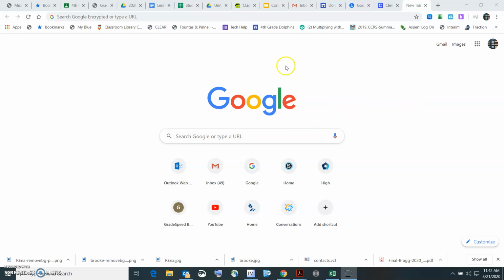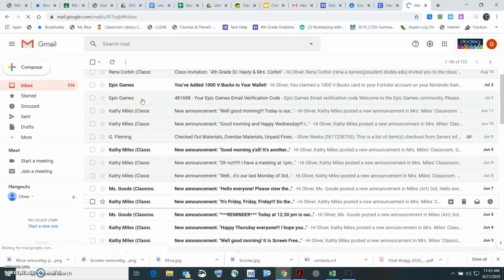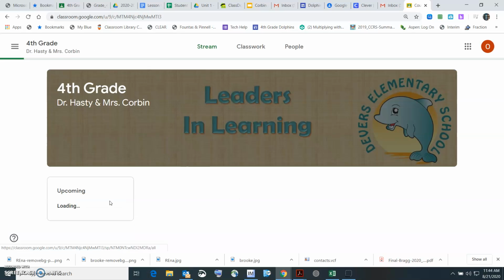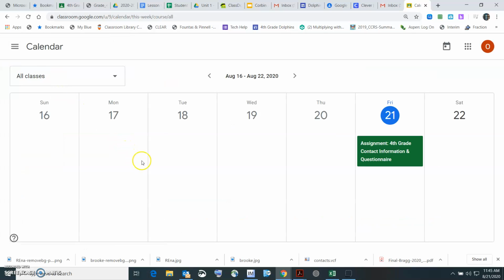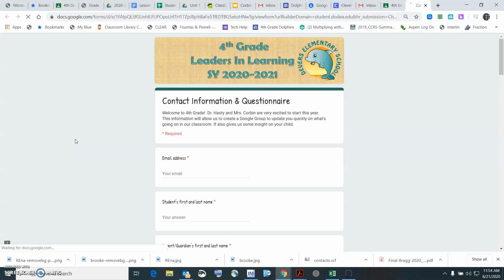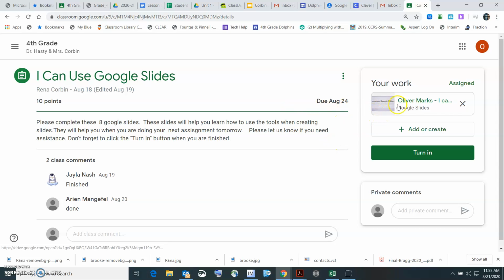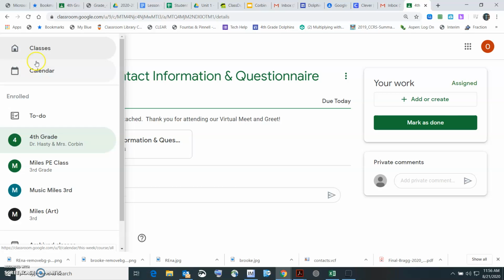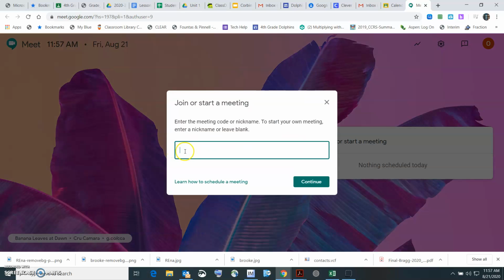Google Classroom View